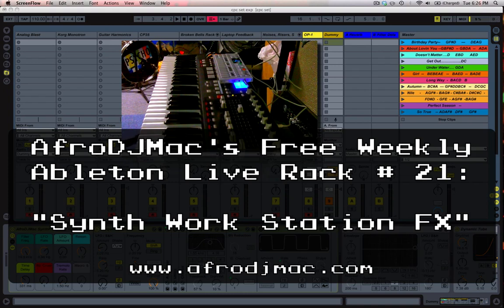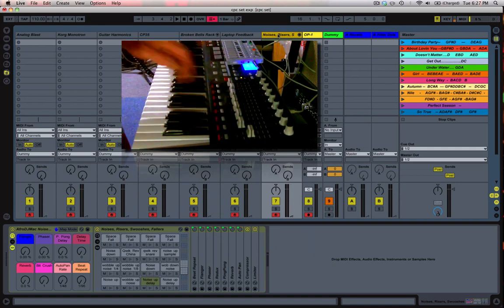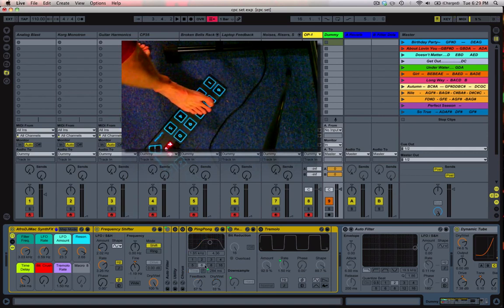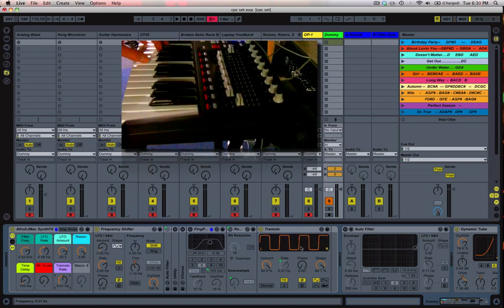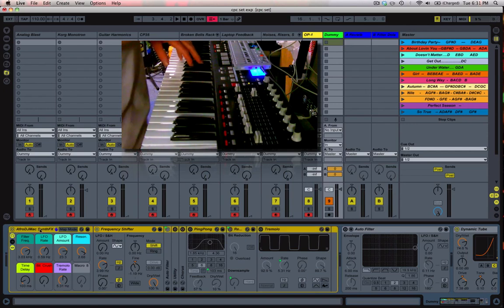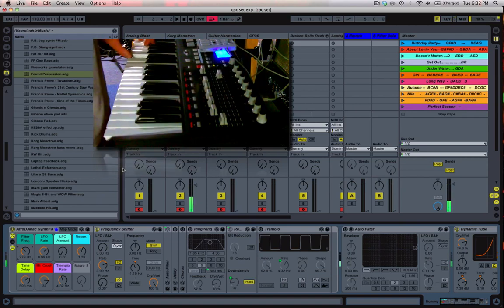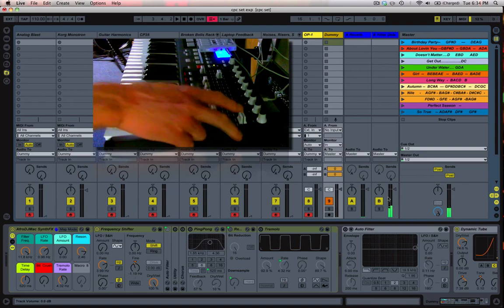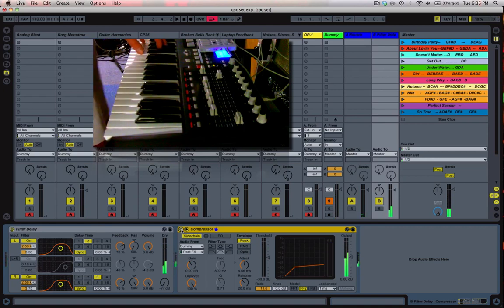Free Weekly Ableton Live Rack #21: Synth Work Station + FX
AfroDJMac here, bringing you another Free Ableton Live Rack. This one is an entire Live Set that I use to play virtual synthesizers live. In the video, I explain how I have set up 7 different synths (all included in download) as well as my OP-1 by Teenage Engineering for live performances. The synths are routed through a multi effects rack, which I control with an Akai MPK49 and Keith McMillen SoftStep. Everything is explained and can be customized to your own personal set up. Designed to be extremely versatile and change quickly from an extremely wide array of sounds. Enjoy!

I make a free Ableton Live Rack / Sample Pack every week, please stop by, follow, friend, and enjoy.